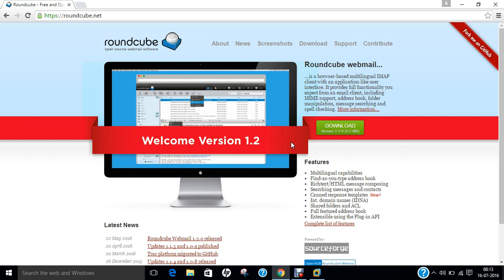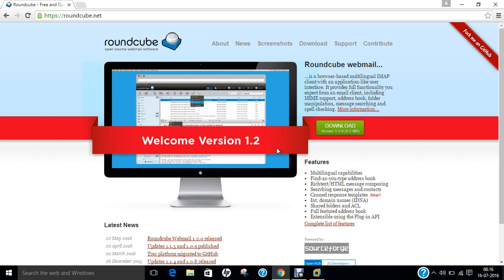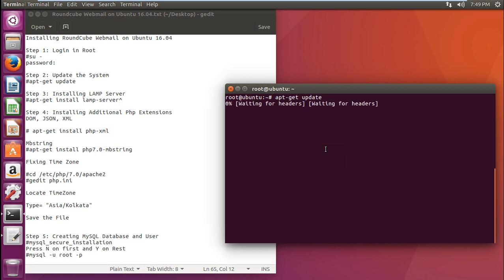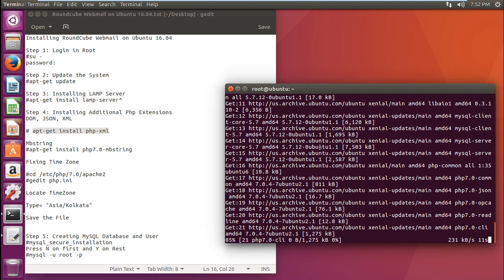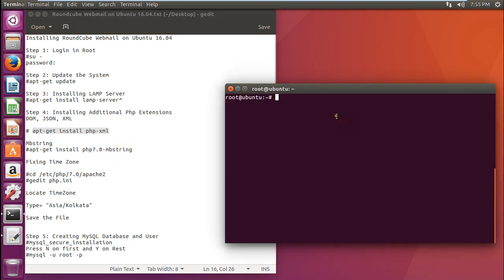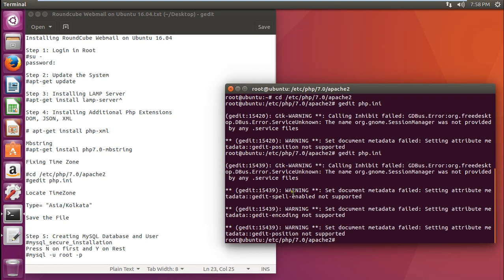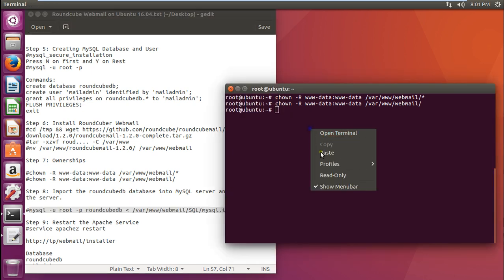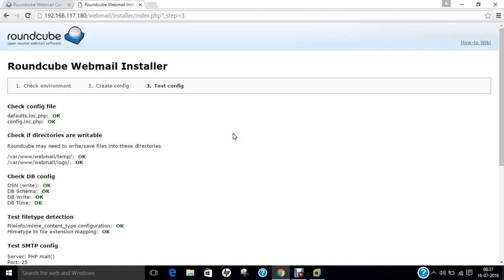How to Install and Configure RoundCube Webmail 1.2 on Ubuntu 16.04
In this Video, Step by Step demonstration is being done regarding Installing and Configuring RoundCube Webmail on Ubuntu 16.04.

Steps to Install and Configure RoundCube Webmail on Ubuntu 16.04 can be found at following link: